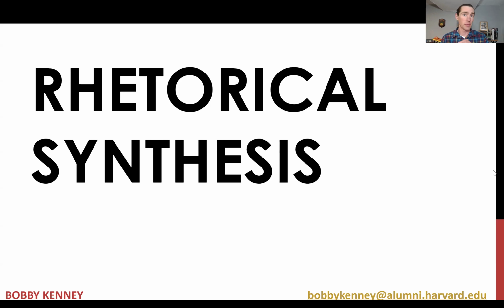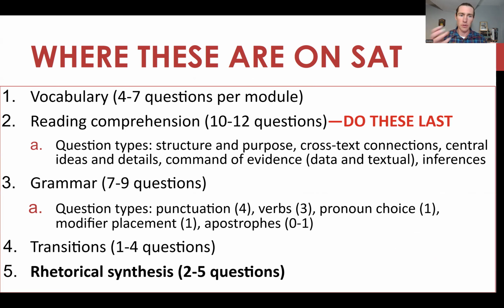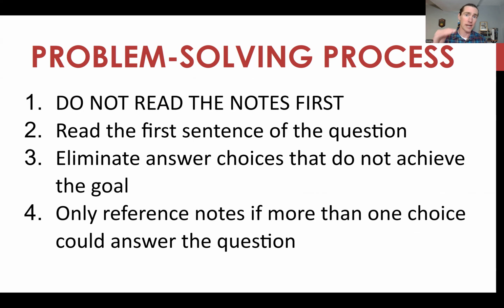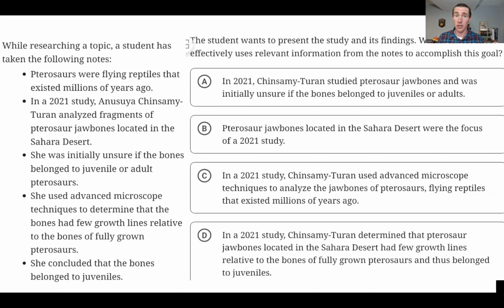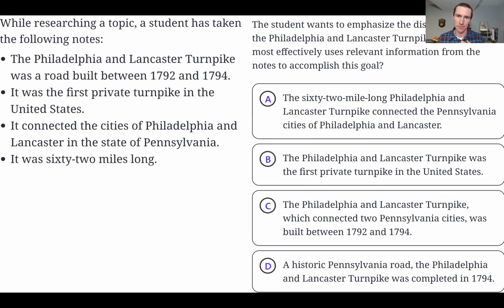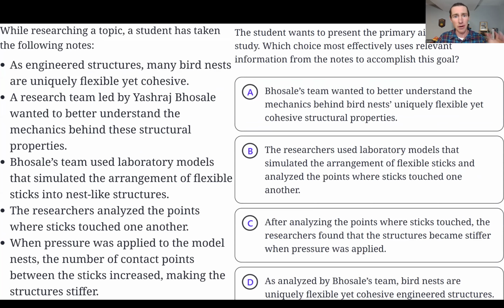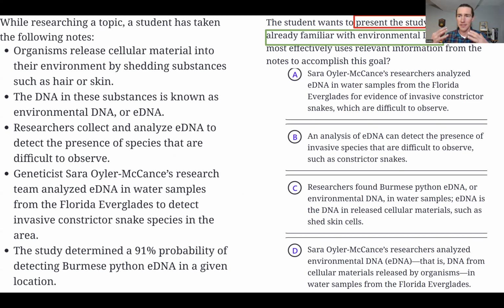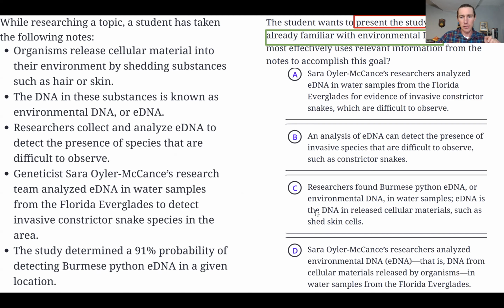SAT Rhetorical Synthesis Questions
All about how to approach Rhetorical Synthesis Questions on the SAT!